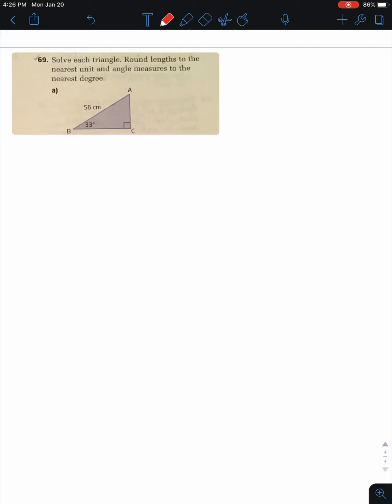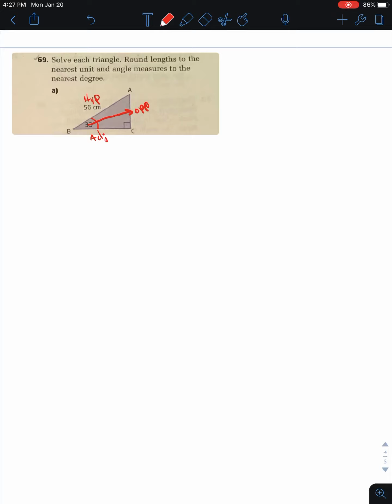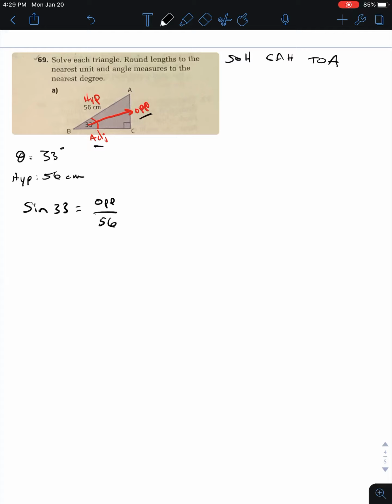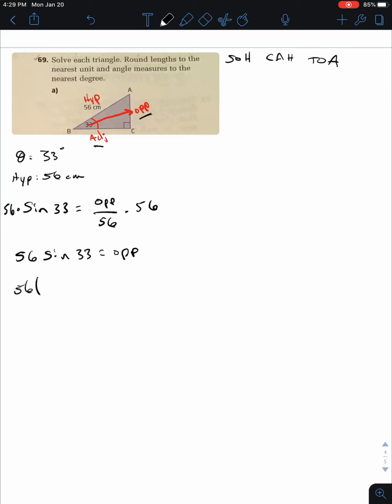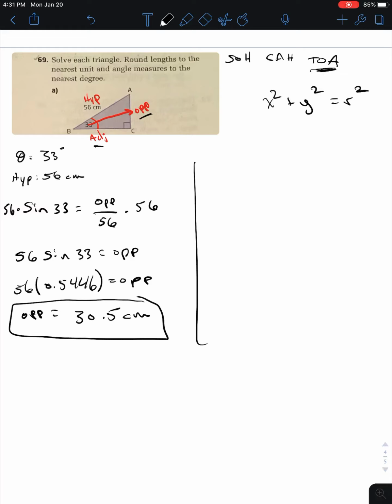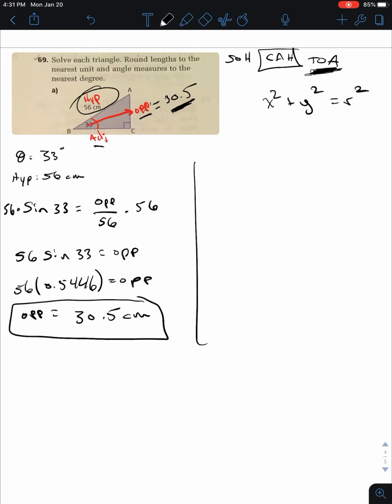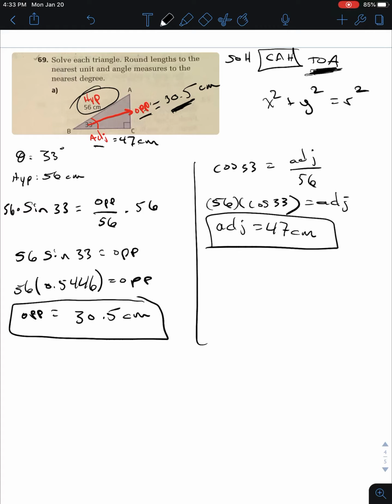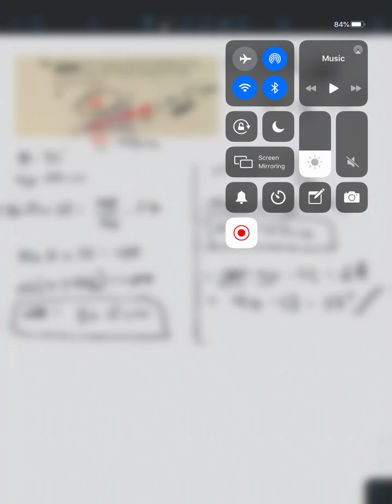Solving a triangle given an angle and side length